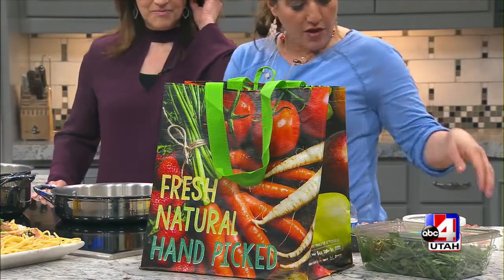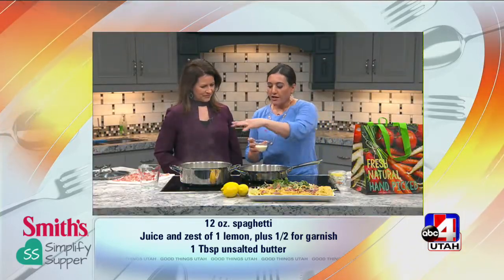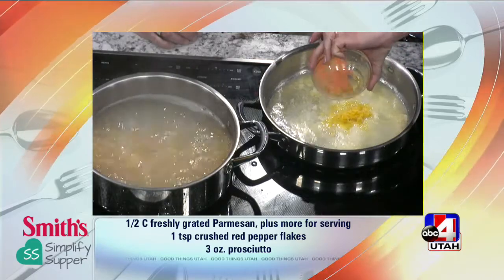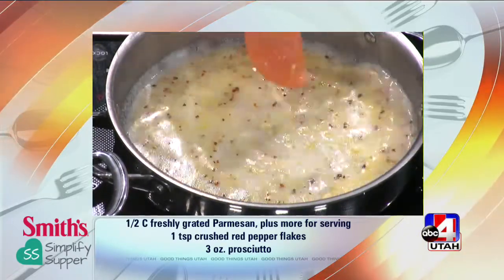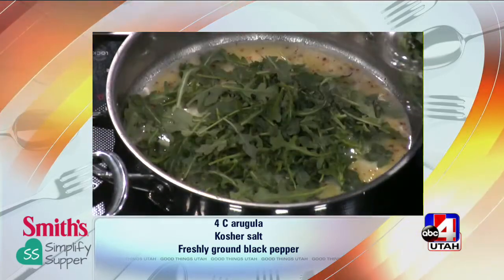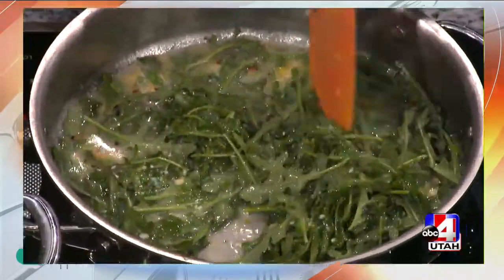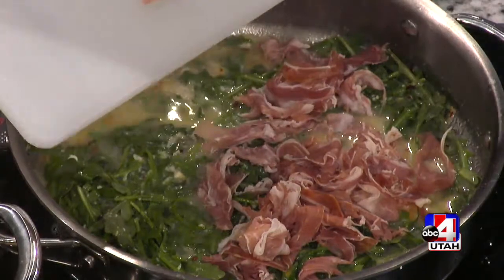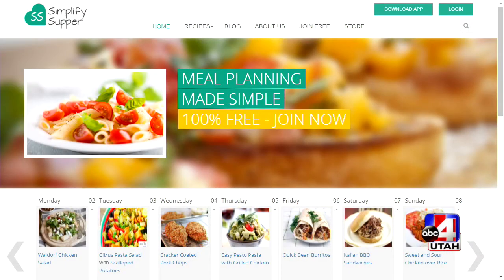Simplify Supper Springtime Spaghetti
Simplify Supper Springtime Spaghetti 4-2-2018